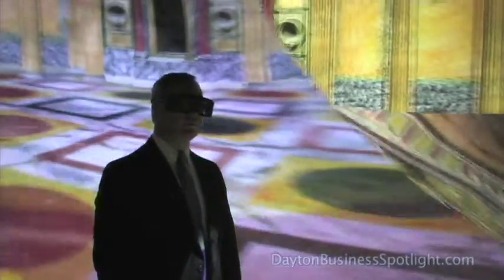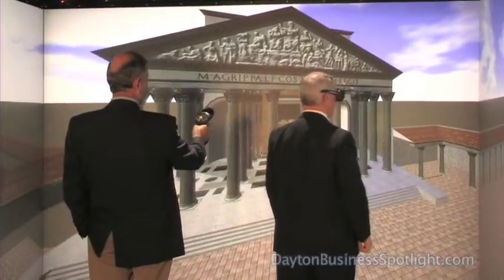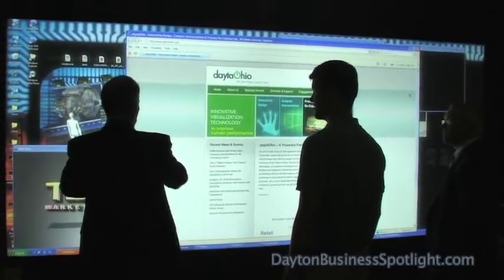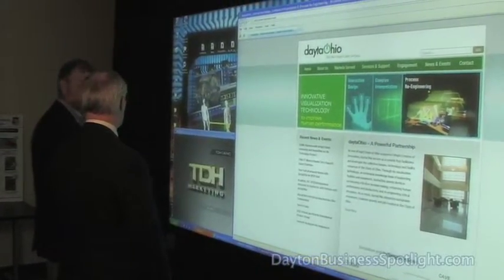Dayta Ohio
Terry Rapoach tells us how new technology can help bring inovative companies to Dayton, Ohio.